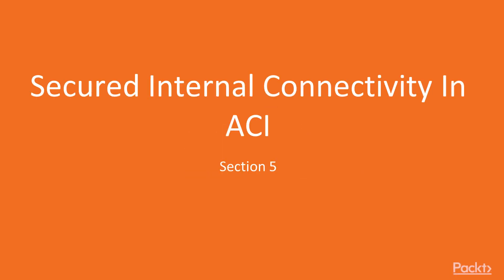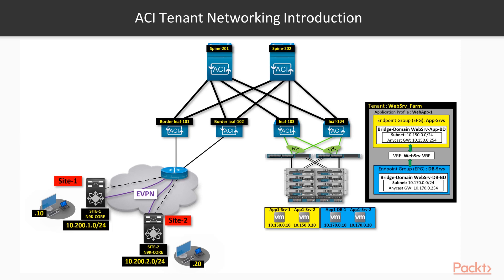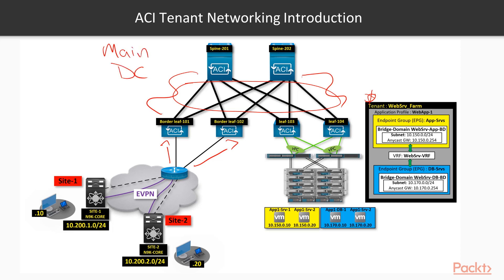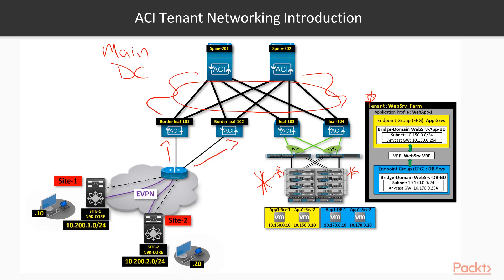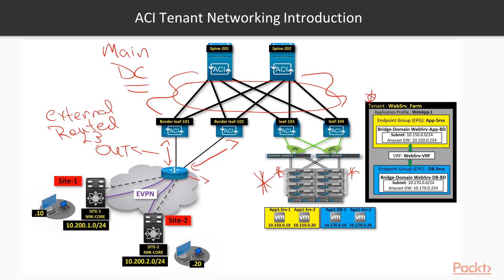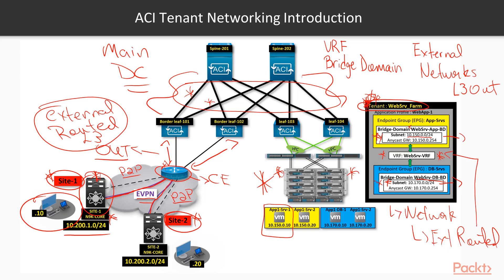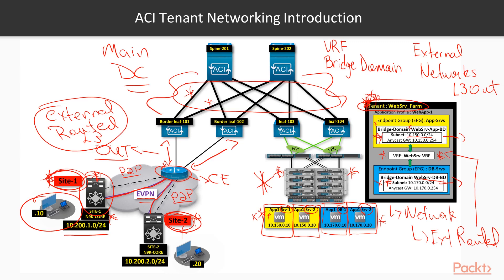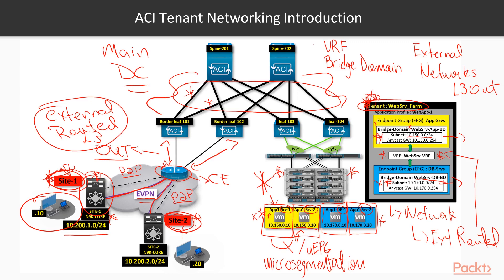Learning Cisco Application-Centric Infrastructure: ACI Tenant Networking | packtpub.com